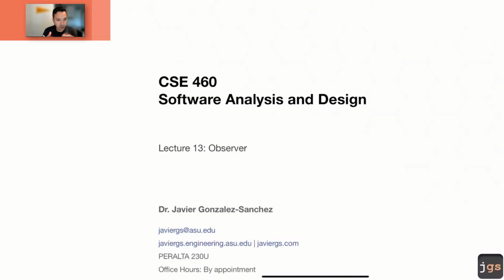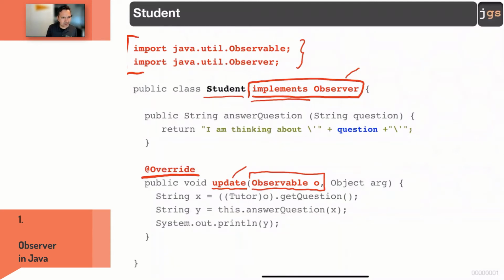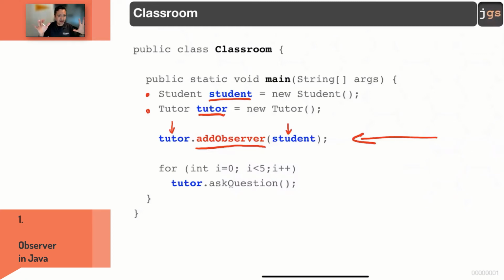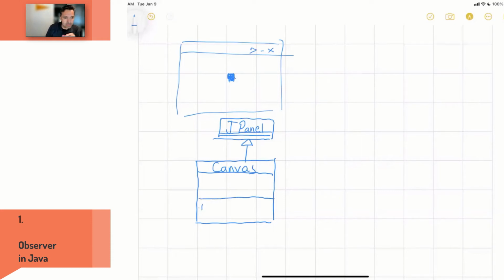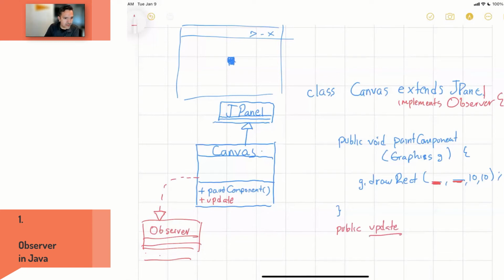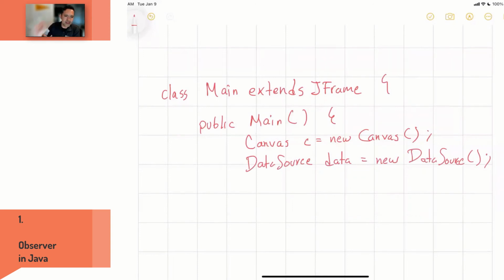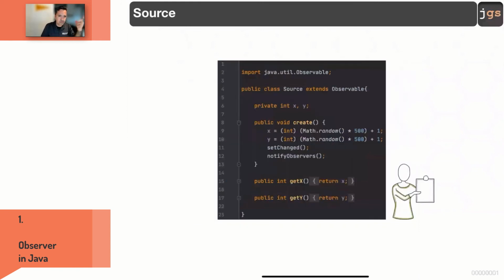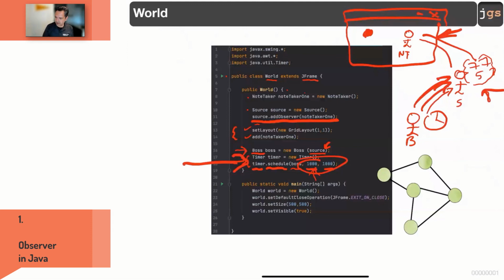CSE460 | Software Analysis and Design | Observer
Lecture 13. Observer
Spring 2021